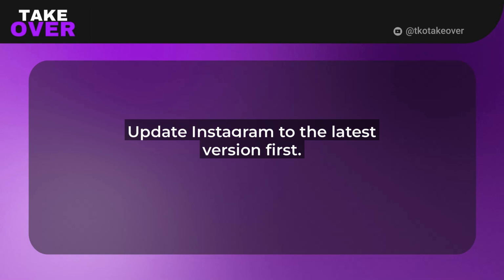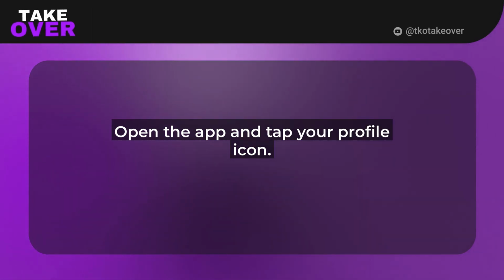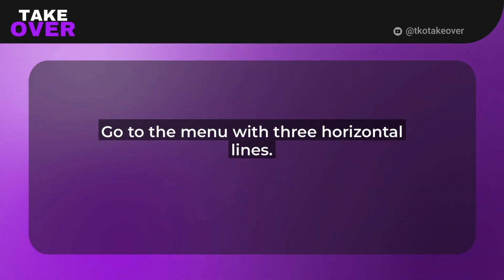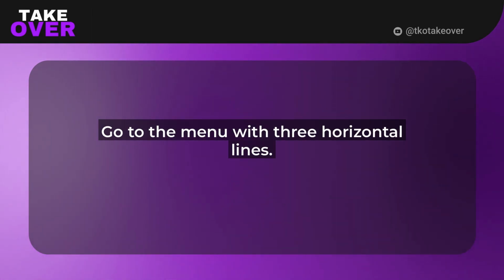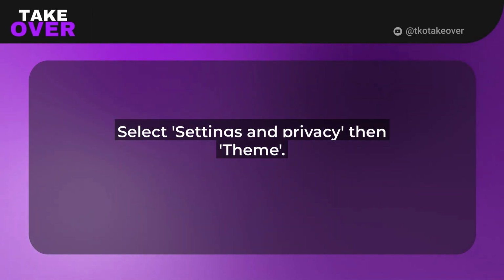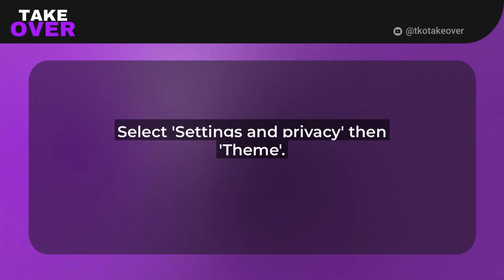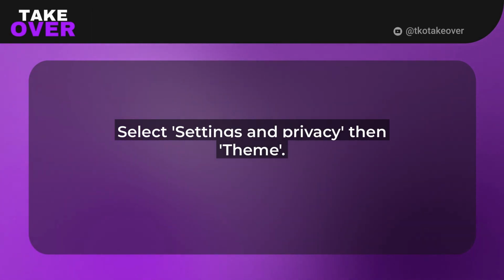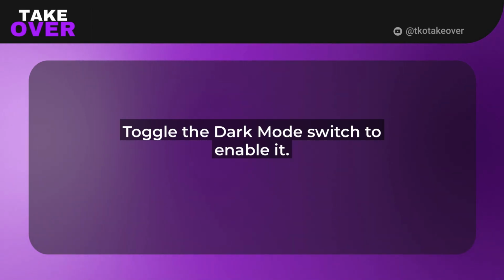How To Enable Dark Mode On Instagram 2025